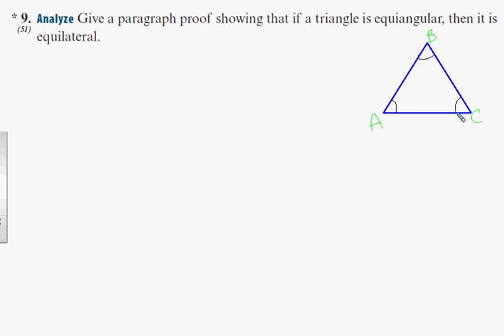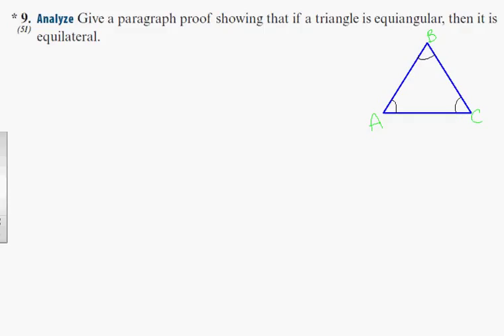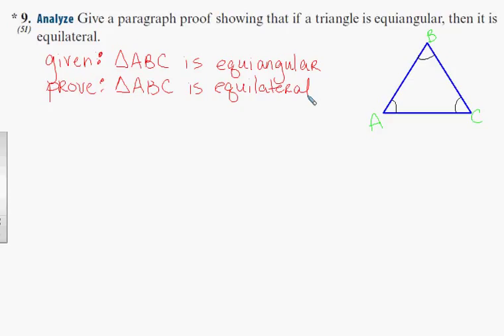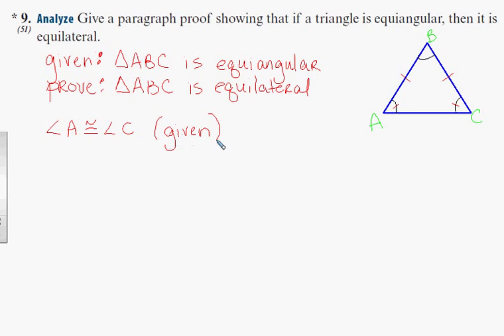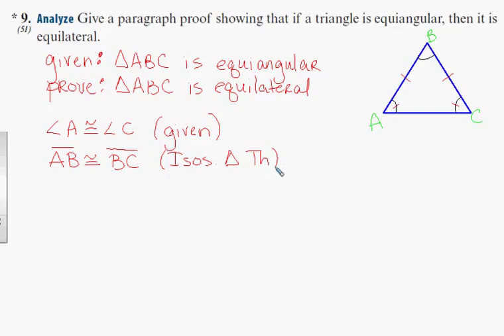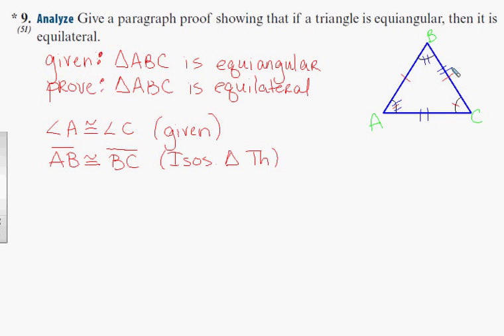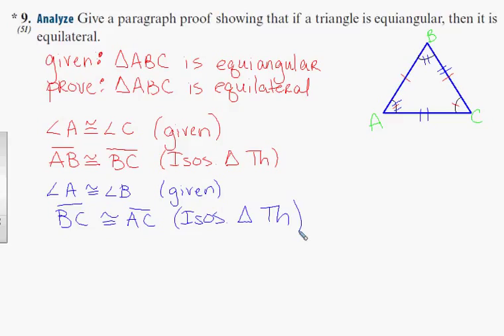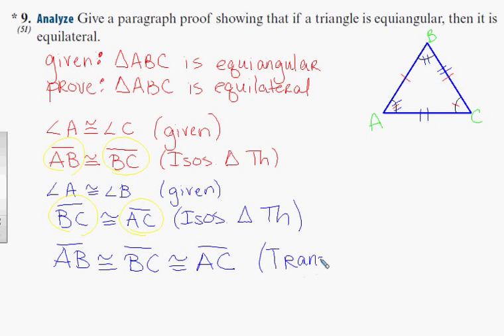G L 55 #9